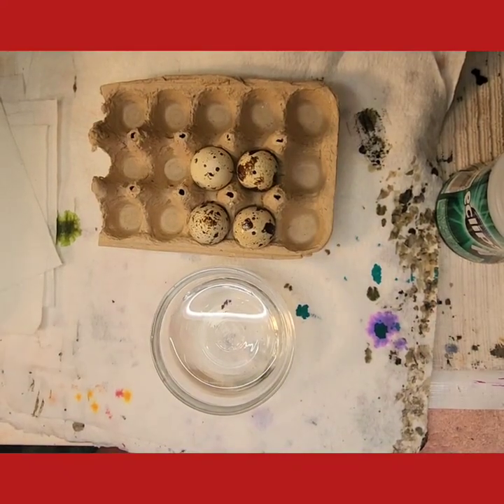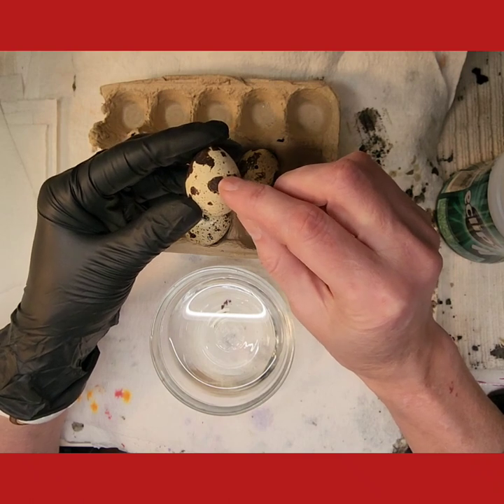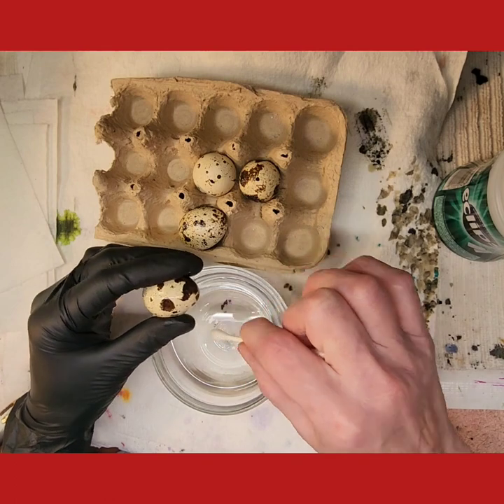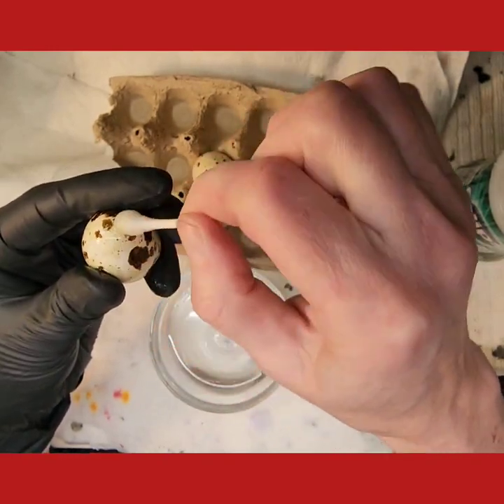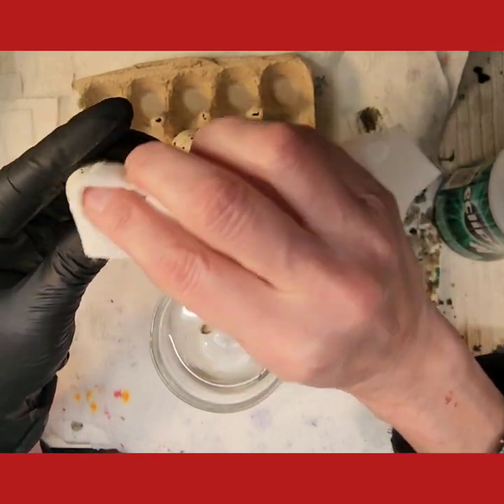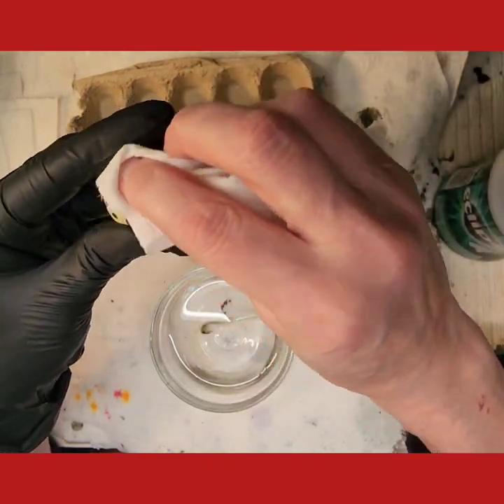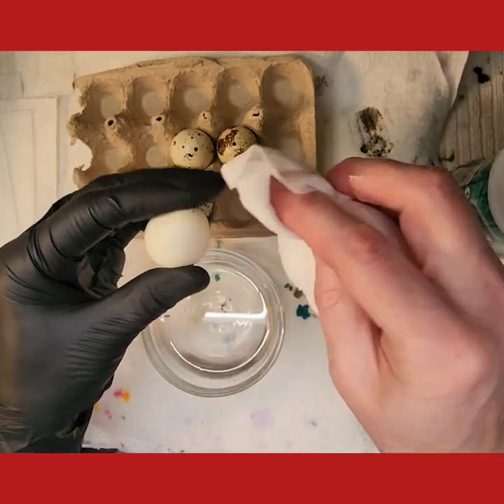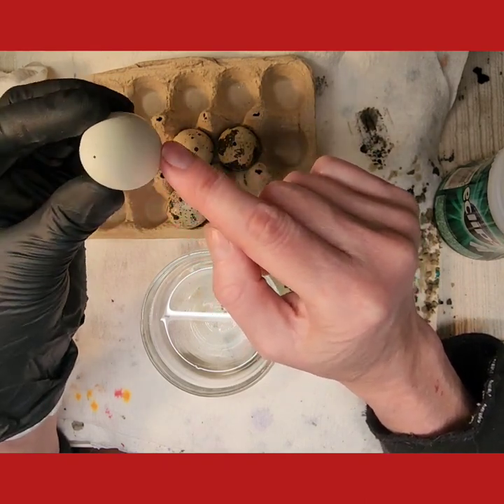Preparing quail eggs for batik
using vinegar and cotton swabs to remove spots to prepare quail egg shells to make pysanky and Batik Egg art @jenniferdomalstudios